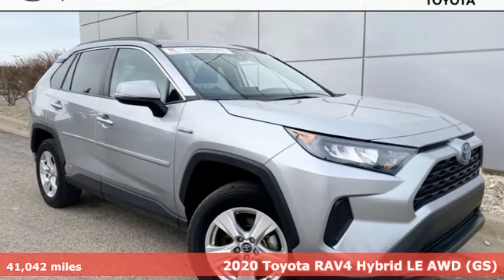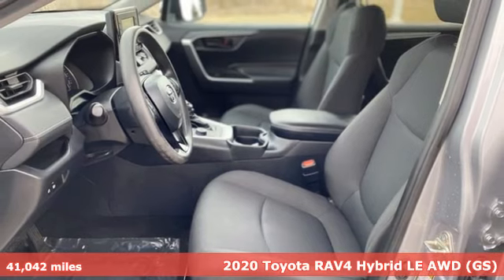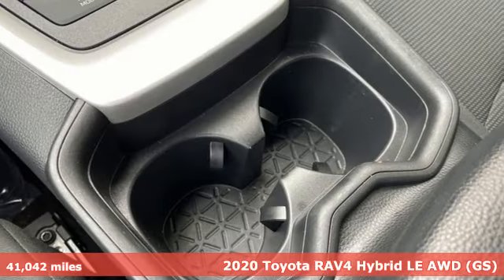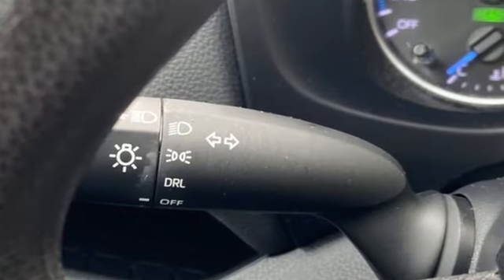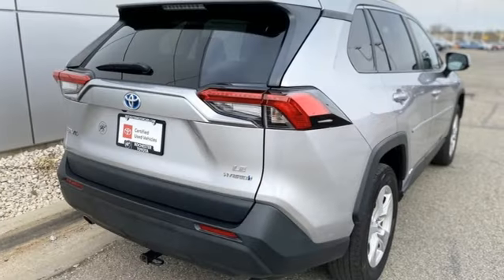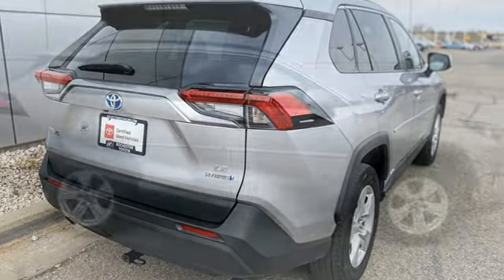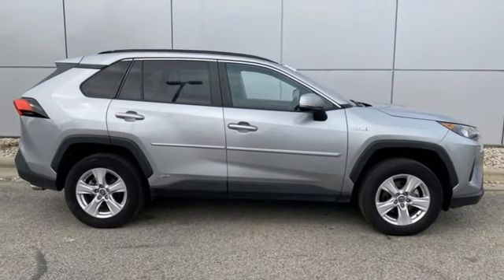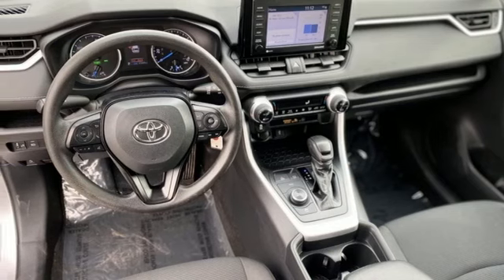Used 2020 Toyota RAV4 Hybrid Rochester, MN X9814 - SOLD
Year: 2020
Make: Toyota
Model: RAV4 Hybrid
Trim: LE
Engine: 2.5L 4-Cylinder
Transmission: eCVT
Color: Silver
Interior: Black
Mileage: 41042
Stock #: X9814
VIN: 4T3MWRFV8LU006006
Certified. Recent Arrival! Collision Warning System, Adaptive Cruise Control, Blind-Spot Monitors, Lane Keeping Assist, Touchscreen Controls, Backup Camera, Apple CarPlay, Android Auto, Bluetooth Hands Free, AWD, 4WD, Portable Audio Connection, Sirius Radio, Cruise Control, Power Package, ABS brakes, Alloy wheels, Automatic temperature control, Electronic Stability Control, Front dual zone A/C, Power windows, Radio data system, Rear window defroster, Remote keyless entry, Steering wheel mounted audio controls, Traction control. CARFAX One-Owner. Clean CARFAX.brbrSilver 2020 Toyota RAV4 Hybrid LE AWD AWD 41/38 City/Highway MPGbrbrToyota Certified Used Hybrids Details:brbr * Powertrain Limited Warranty: 84 Month/100,000 Mile (whichever comes first) from TCUV purchase datebr * Vehicle Historybr * Warranty Deductible: $0br * Limited Comprehensive Warranty: 12 Month/12,000 Mile (whichever comes first) from certified purchase date. HV Battery Warranty coverage for 10 years/150,000 miles. (2020 model year forward Hybrid-Related) 8 years/100,000 miles, whichever comes first, from original date of first use when sold as new. Fuel Cell Vehicle Warranty 8 years/100,000 mile (whichever comes first) on key fuel cell components. We look forward to earning your business.

Address:
4365 Canal Place Southeast